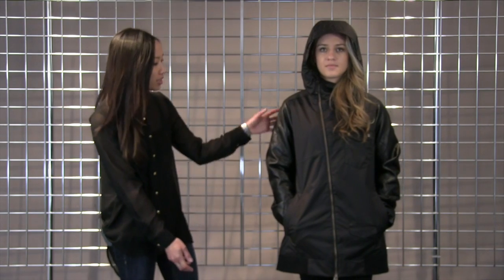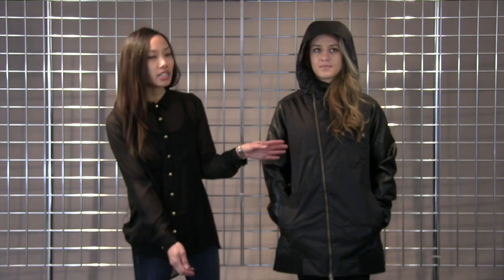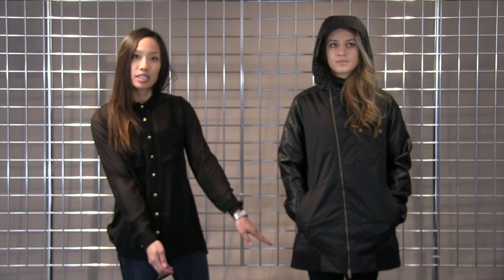Burton Women's TWC Maverick Jacket 2015-2016